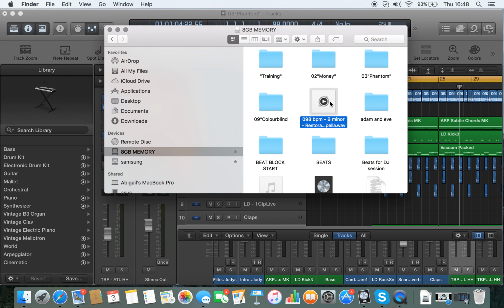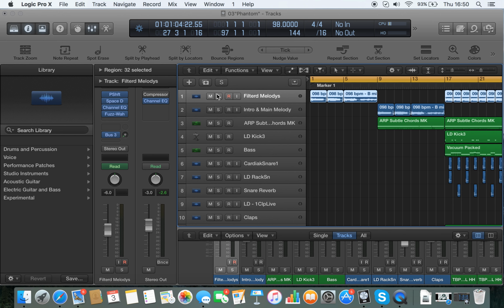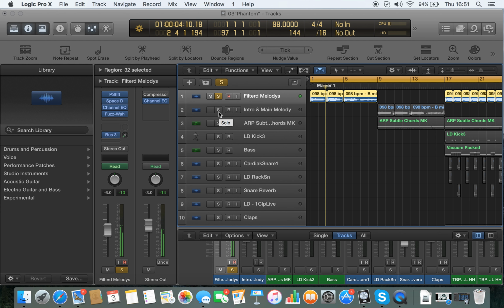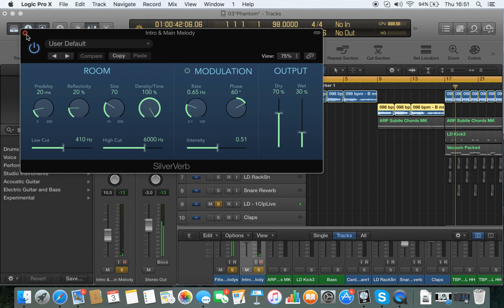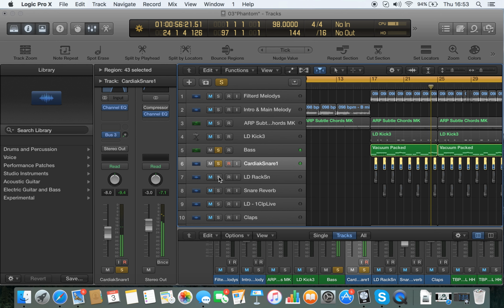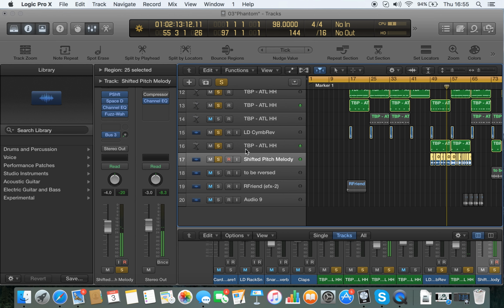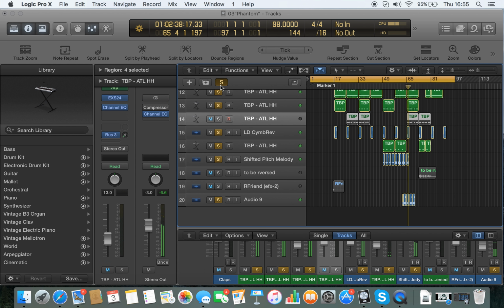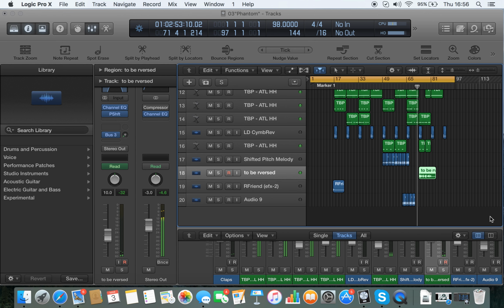FMP 1st Screen Recording for March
FMP Screen Recording for March Week 1- A short video explaining what tracks I have been producing for my final major project, also speaking on what influences have inspired me to create music.